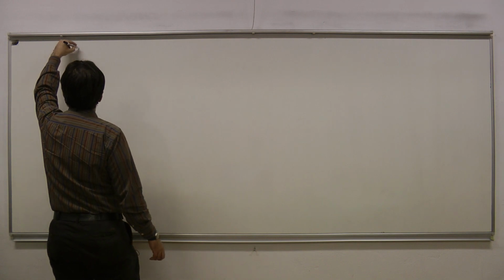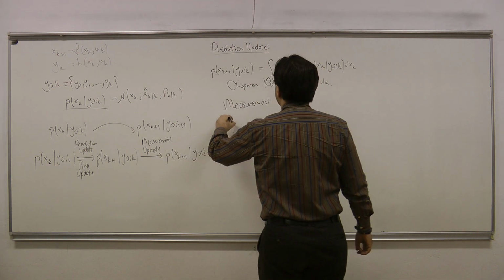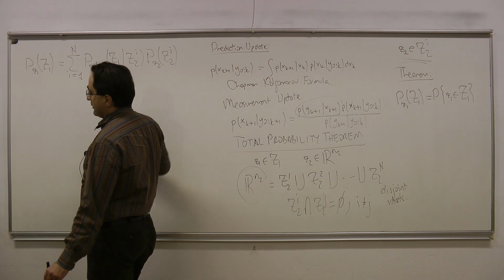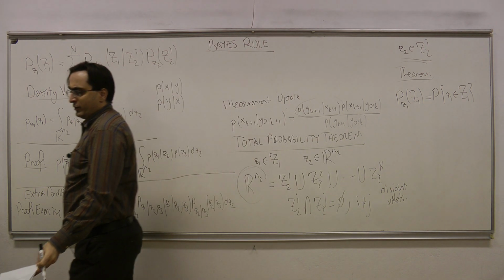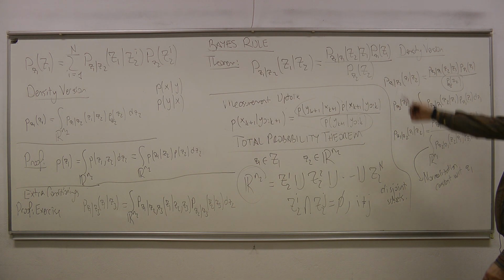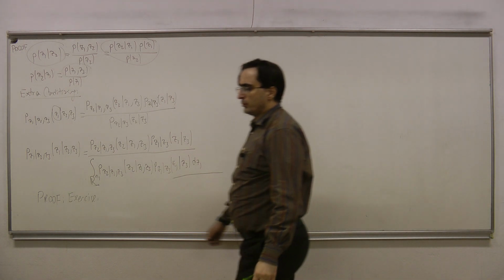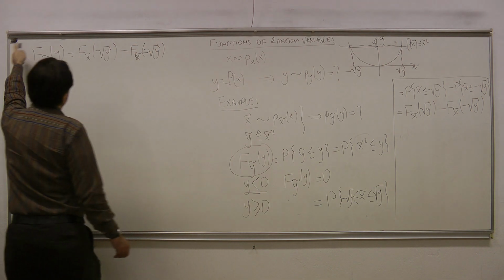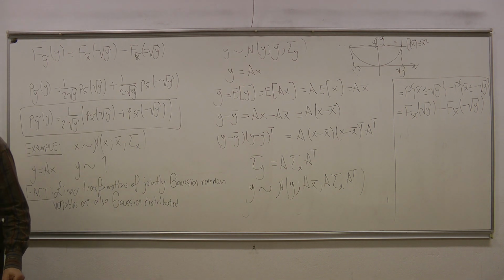EE557: Lecture 4 (Spring 2021, METU)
Contents:

00:00:00​ - Motivation
00:11:42​ - Total Probability Theorem
00:25:01​ - Bayes Rule
00:41:14​ - Functions of Random Variables
00:51:25​ - Example: Linear Transformations of Jointly Gaussian Random Variables